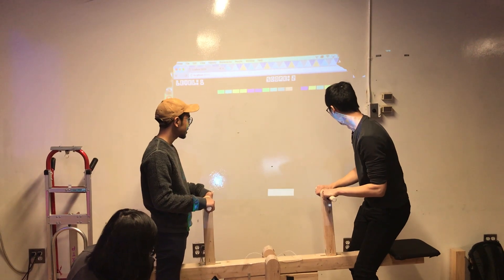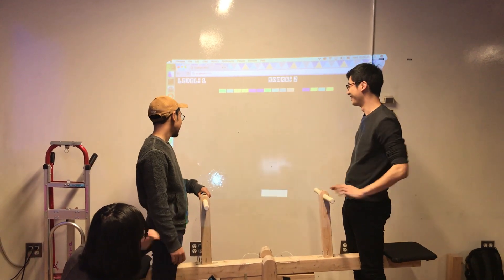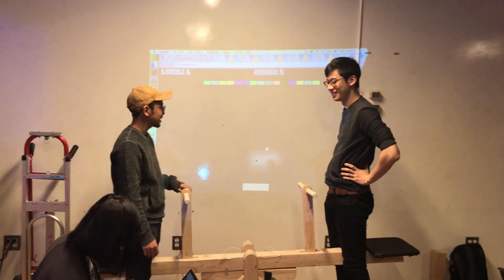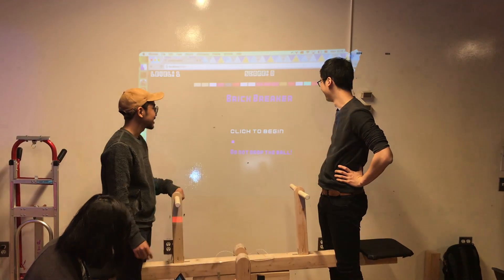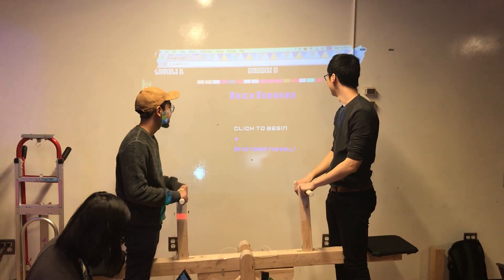User testing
User testing for seesaw